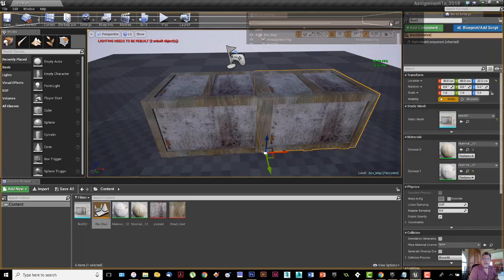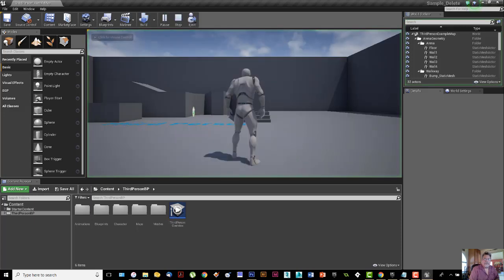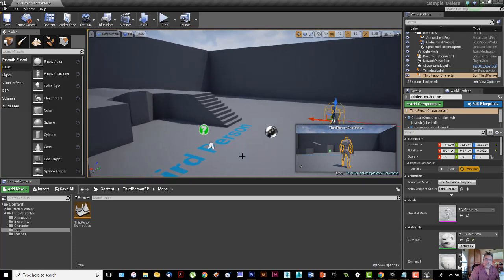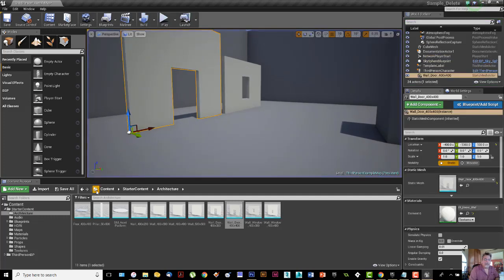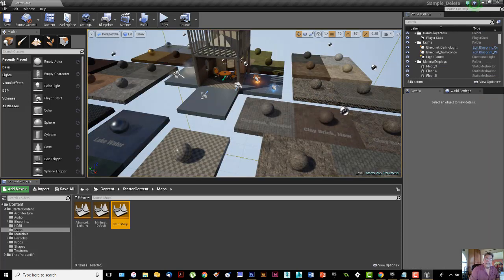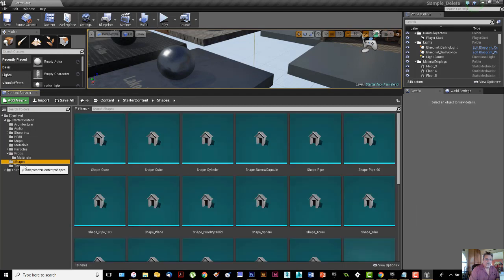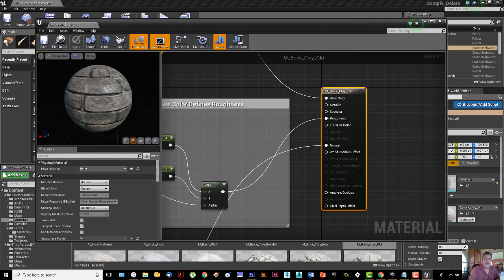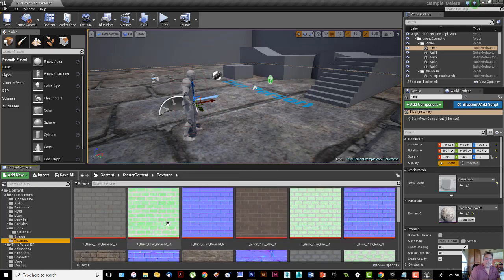Launching Unreal Pt 5